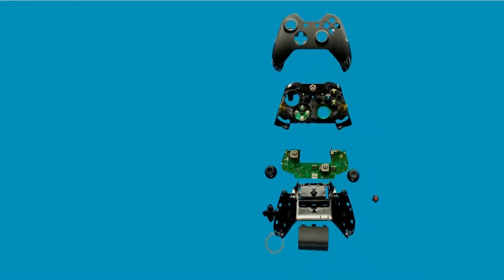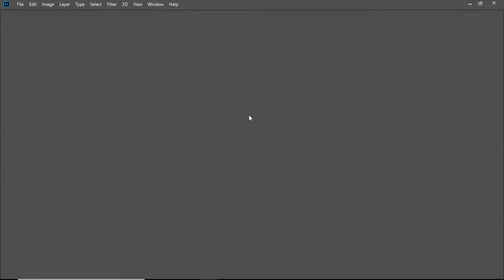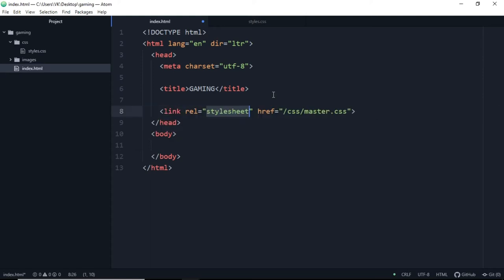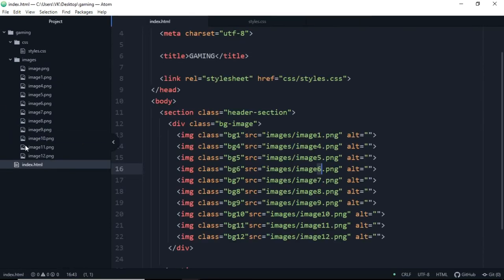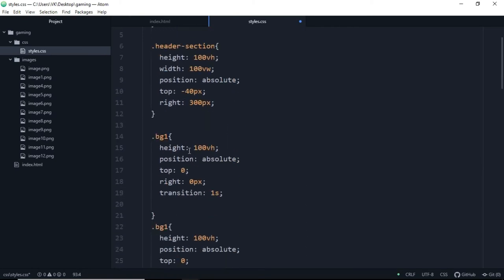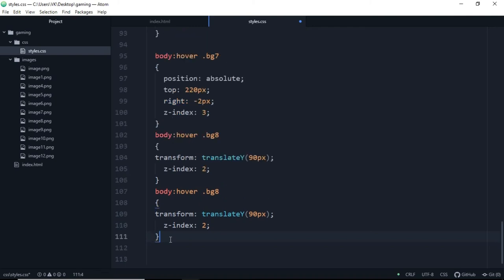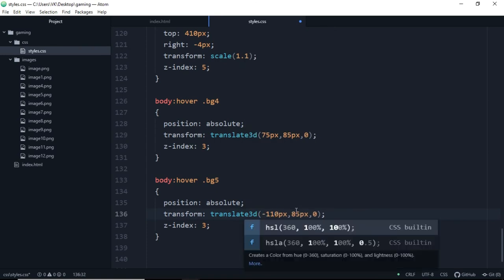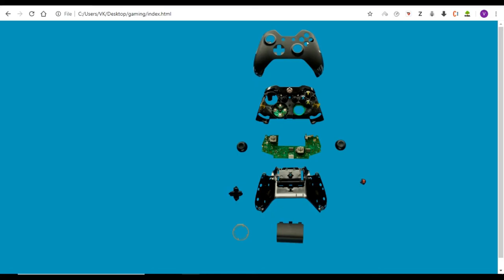💣💥Xbox 3d animation effect using html and css | hovering effects | 3💣💥💣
In this video I will show you how to make XBOX CONTROLLER 🔥 effect using HTML and CSS 🔥🔥.We will also add some animation to it.

Open link in chrome in desktop site

Note: The project code  has not been tested on all browsers, in case if it fails to work on a specific browser then you may have to add the vendor specific -prefix to certain css properties like transform, @keyframes, perspective etc...